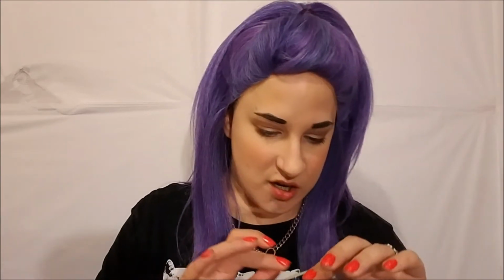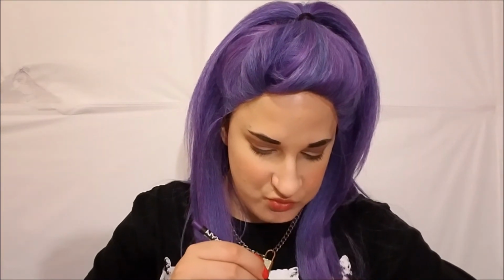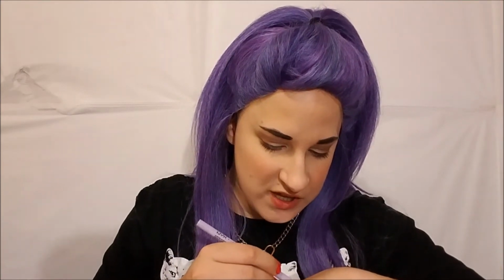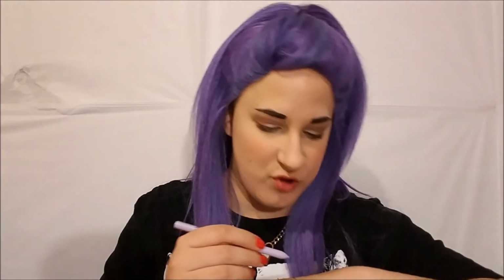Haul Follow Up #6!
Time for me to talk about the products from my latest haul!  Gonna let you know what I thought about all of these goodies!